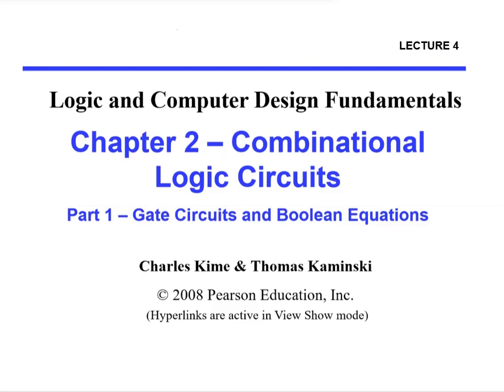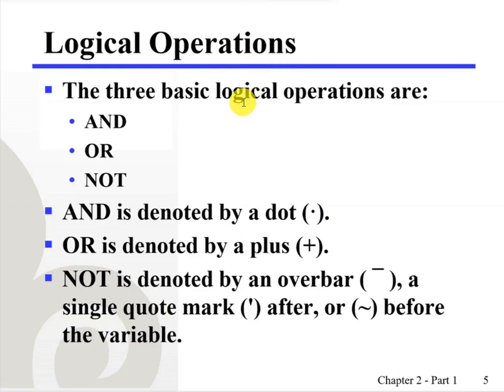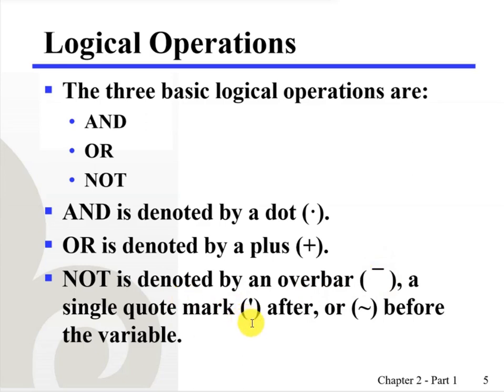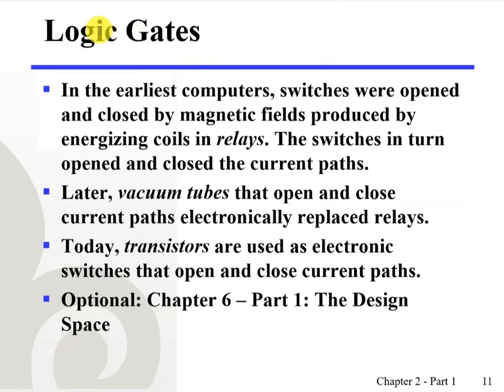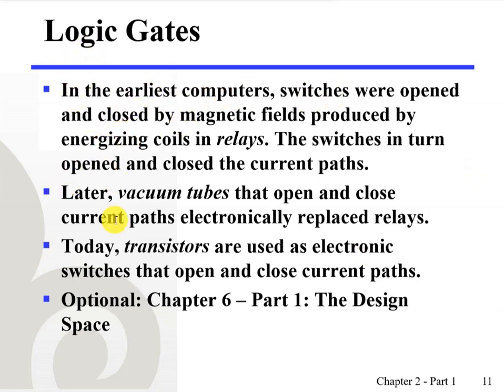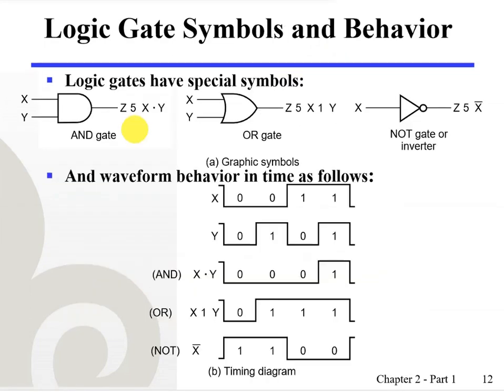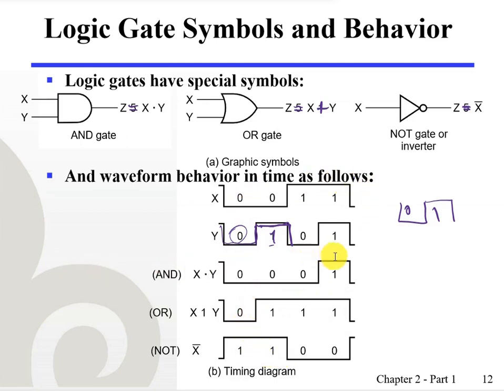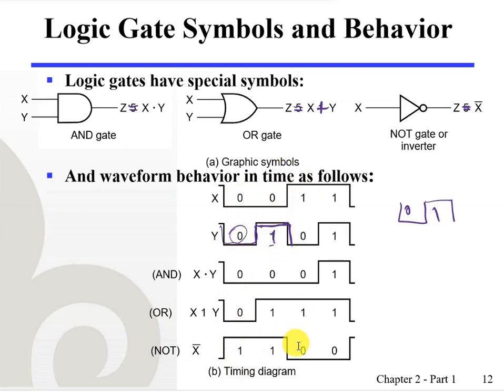ROBT206 - Microcontrollers - Lecture 4: Gate Circuits and Boolean Equations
0:00 Intro
34:15 In self dual expression, one-time dual should give the same expression. Try to find it.
34:30 ...